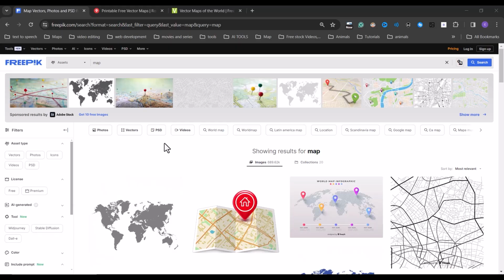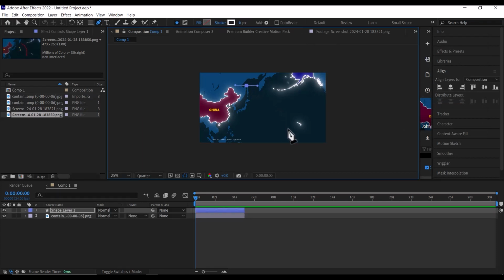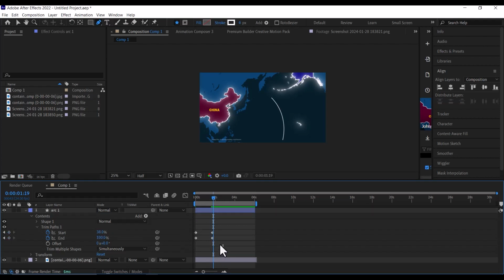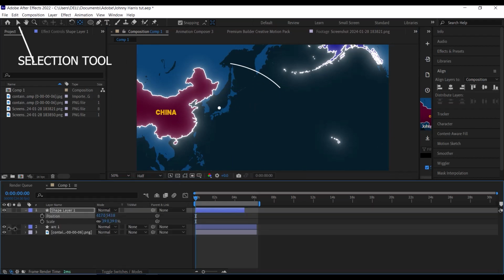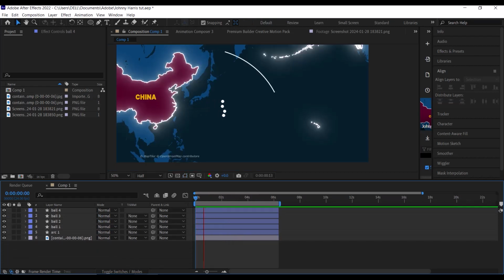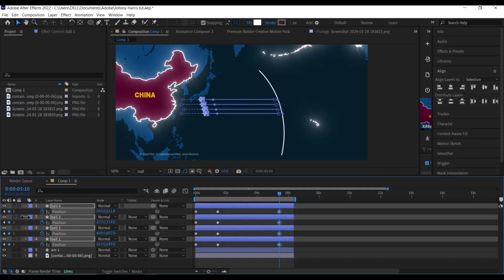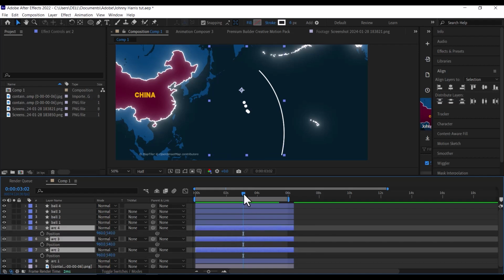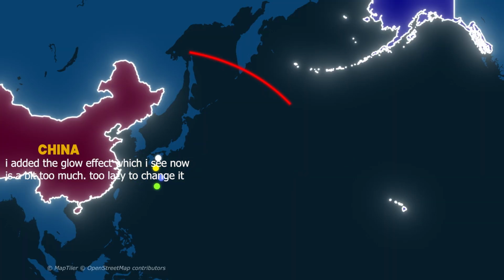How to Create Bounce Animation Like Johnny Harris Easily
Do you want to take your motion graphics animations to the next level?

Chapter
00:00 Intro
00:55 Draw An Arc/ Curve
01:16 Animating The Curve
01:56 Creating the Balls
02:33 Animating the balls
03:12 Use Expression for bounce animation
03:47 Use Keyframe to Make the Ball Bounce
04:14 Animating The Curve or Arc